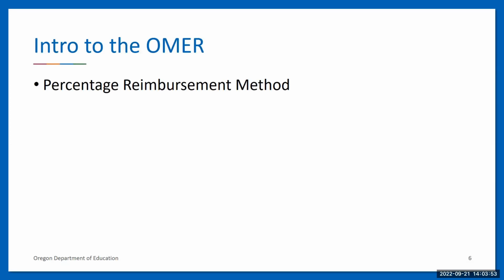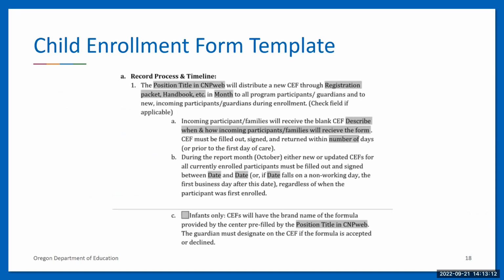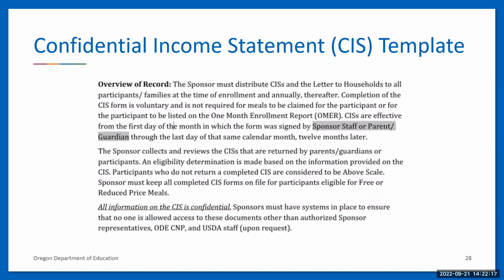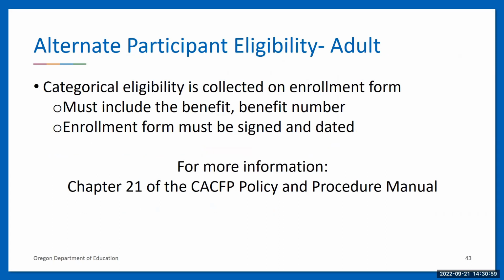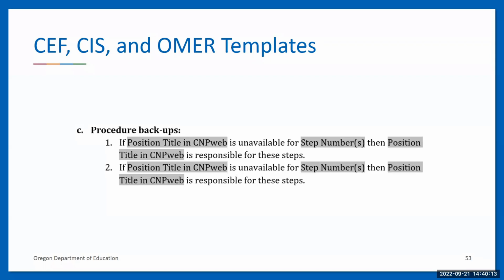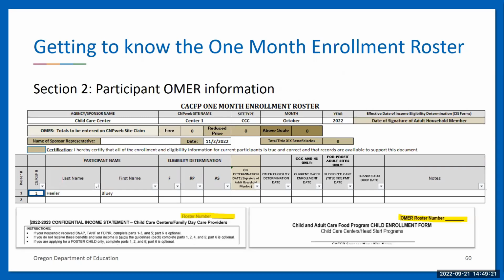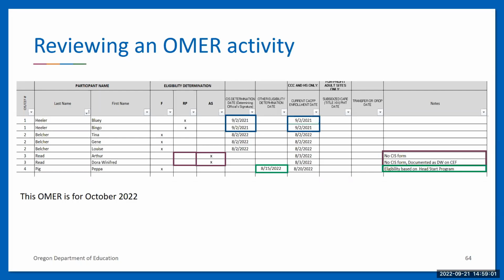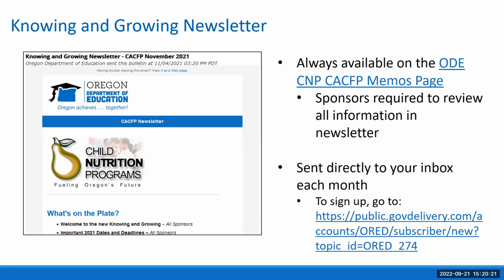CACFP TA Webinar on One Month Enrollment Roster (OMER) Procedures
This training has been edited from the original webinar. Live questions and answers have been cut due to accessibility requirements. A written Q&A of questions asked during the webinar will be available soon.

• Child Enrollment Form (CEF) Procedures Template Procedure.docx
• Confidential Income Statement (CIS) Procedures Template Procedure.docx
• One Month Enrollment Roster (OMER) Quick Reference Guide Quick Reference Guide.pdf

mail:
1400 Independence Avenue, SW
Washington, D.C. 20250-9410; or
fax: